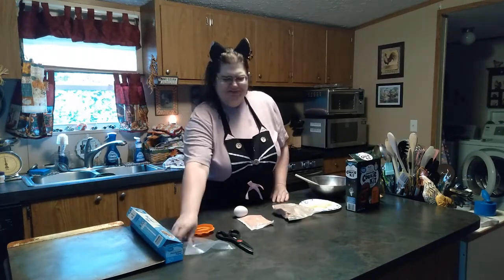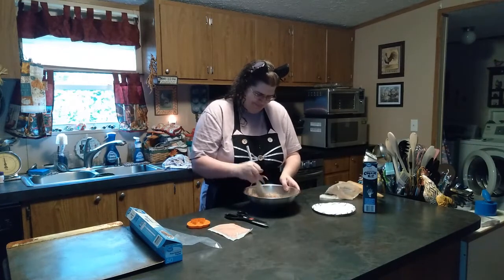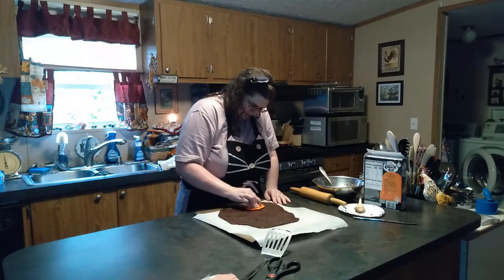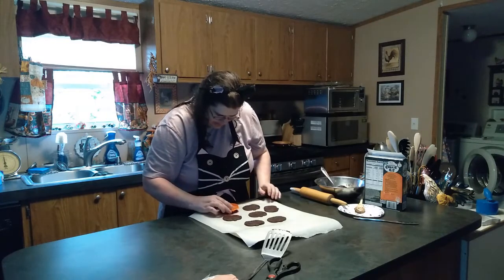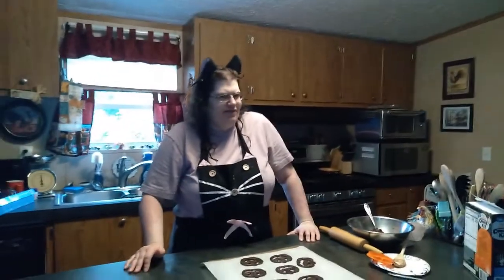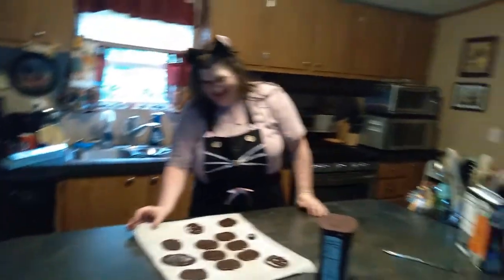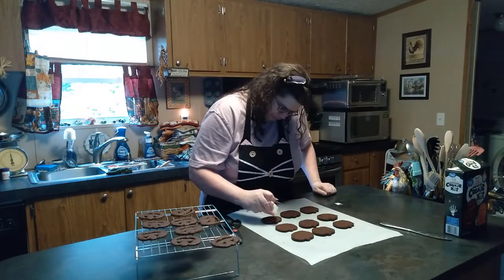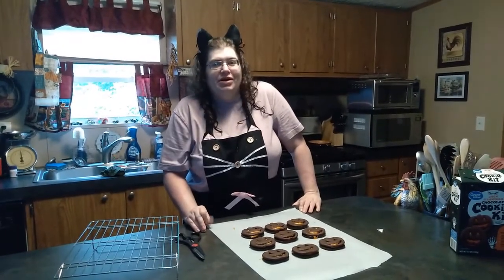EBC Bakes | Chocolate Jack O Lantern Sandwich Cookies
My Mom and I try a chocolate jackolantern sandwich cookie kit from Walmart.

Artwork and Editing by EvilBlackCat